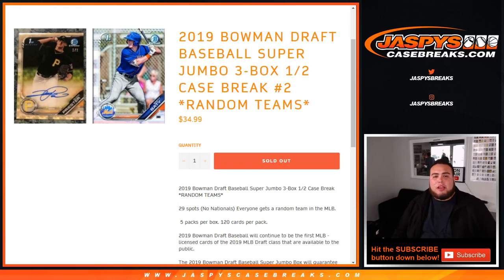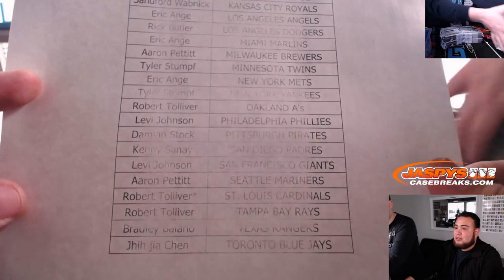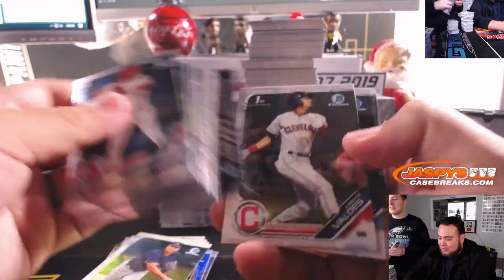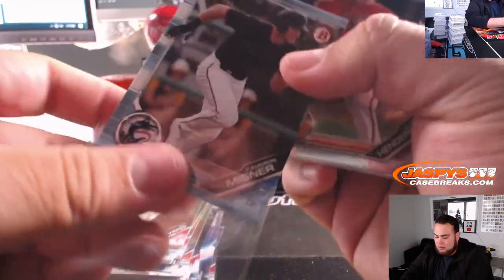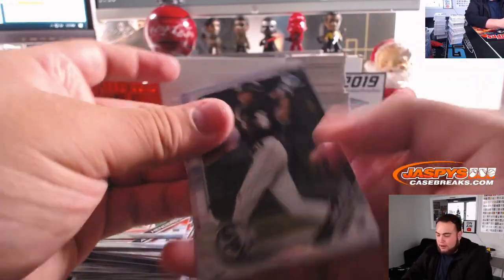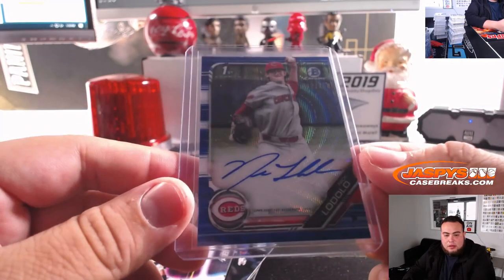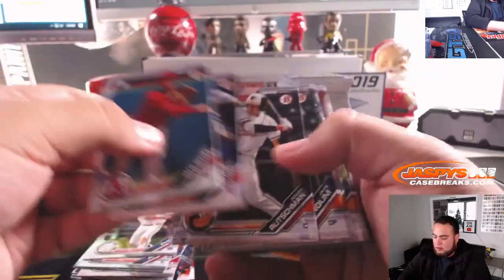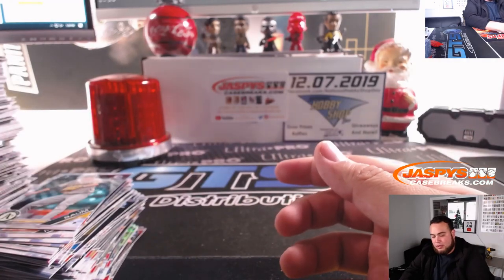W. 12/4 - 2019 BOWMAN DRAFT BASEBALL SUPER JUMBO 3-BOX 1/2 CASE BREAK #2 *RANDOM TEAMS*